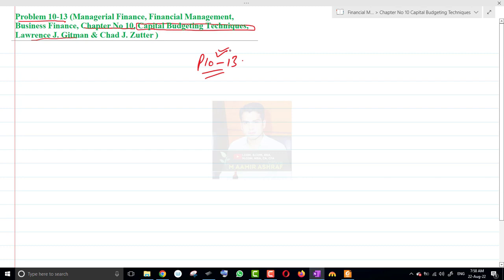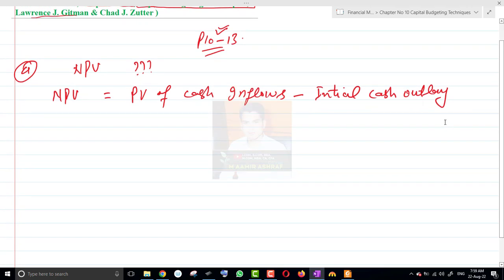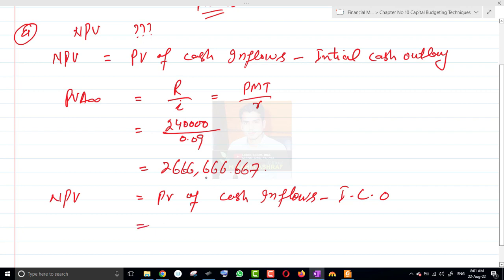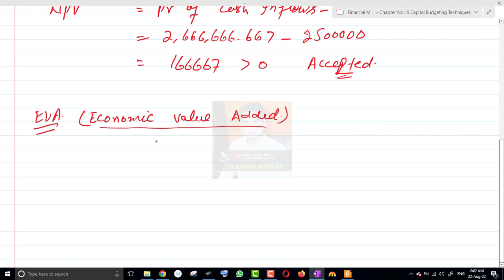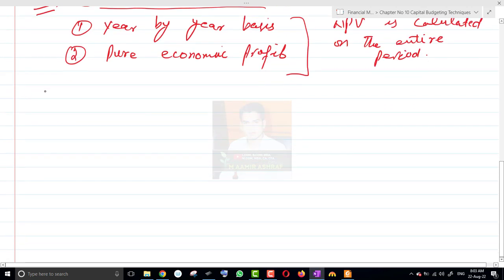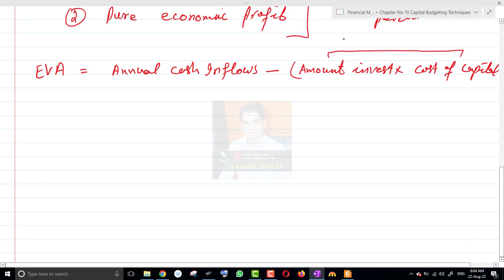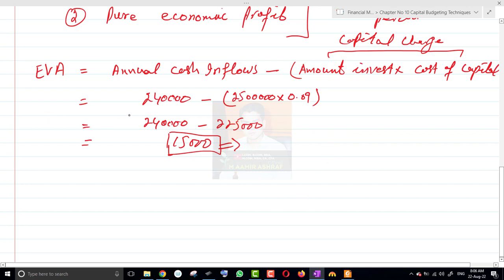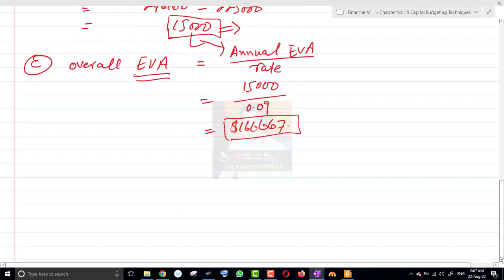Problem 10-13 | Chapter No 10 | Capital Budgeting Techniques | NPV & Economic Value Added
1. Capital Budgeting Techniques
2. Net Present Value
3, Internal Rate of Return
4. Economic Value Added